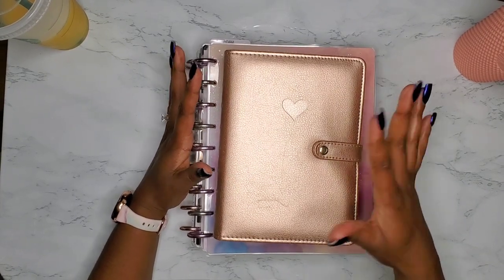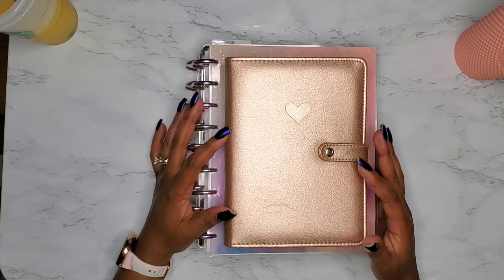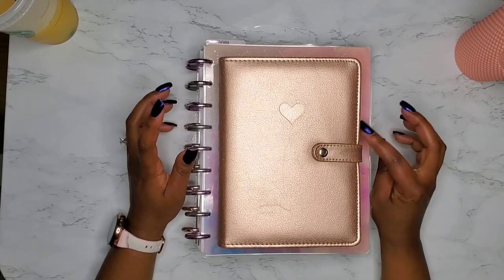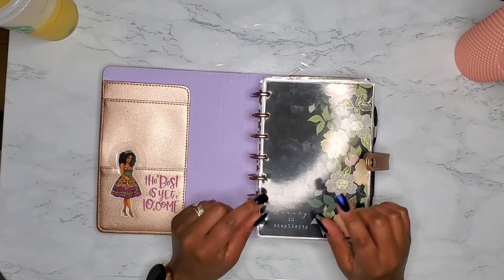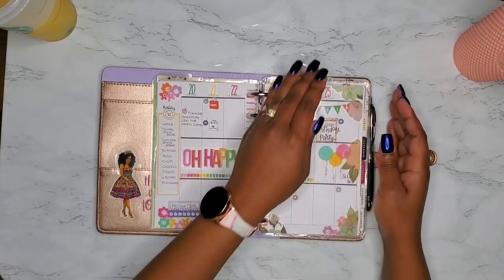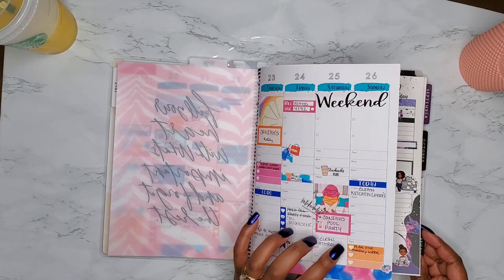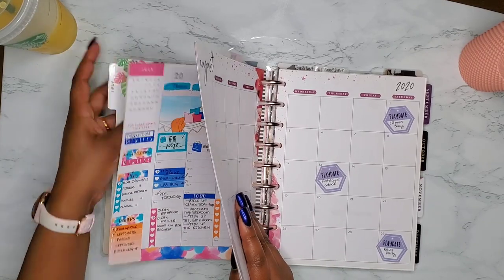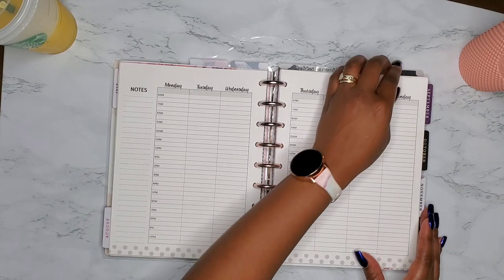WHAT'S MY PLANNER LINE UP FOR THE REMAINDER OF 2020?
I have had a few planner babes ask me what I have been using lately since I no longer use planner from a specific brand. Well here it is lovelies. My full planner line up for the rest of 2020. I am actually very happy with what I have found to use.

(Track Title:  Waterfall)

SOME ITEMS IN THIS VIDEO:

WELIKETOPARTYSHOP CLASSIC PRINTABLE HOURLY LAYOUT

HP MINI DELUXE COVER

NEEWER RING LIGHT KIT